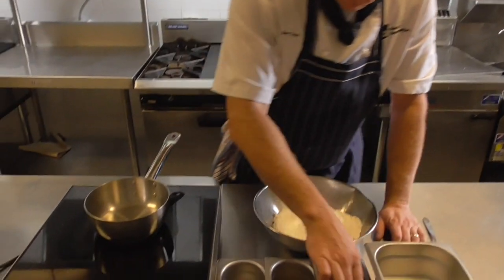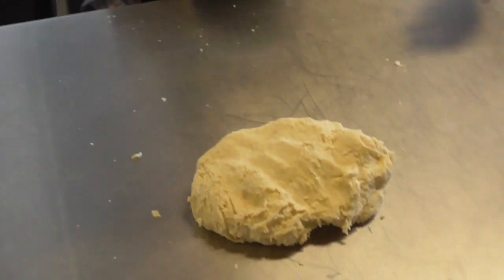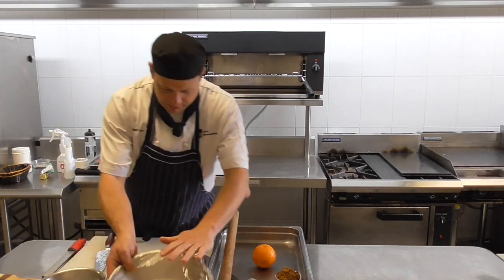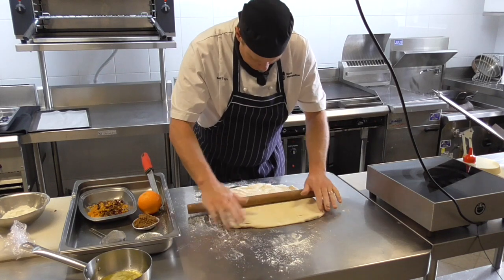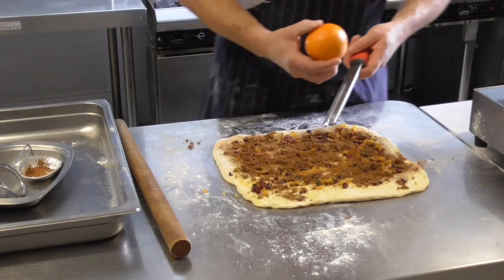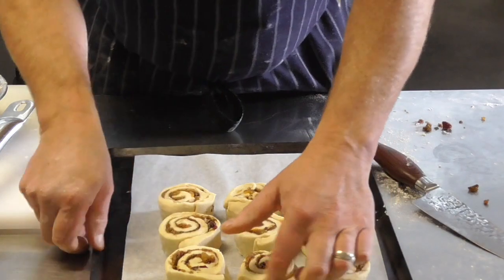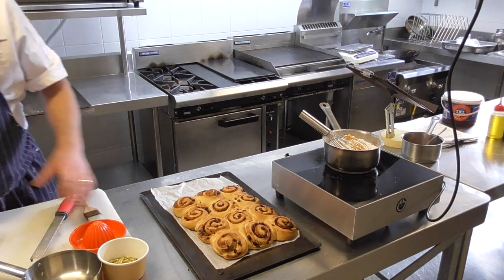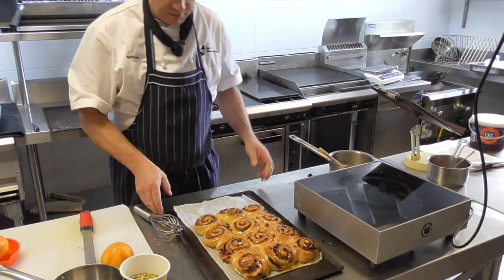Produce cakes, pastries and breads - Session 2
Chef Ben makes Chocolate Chelsea Buns.